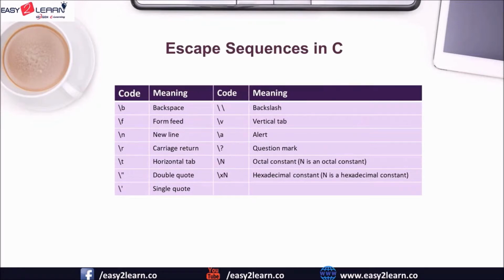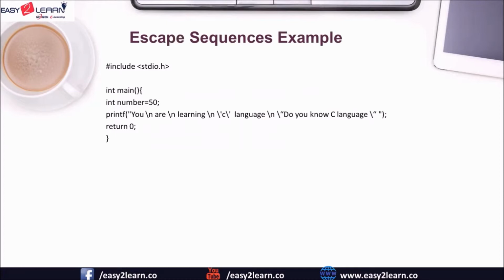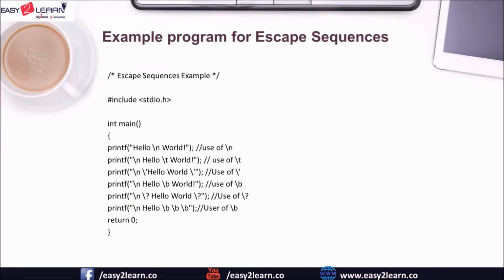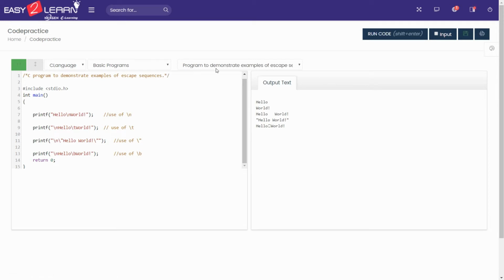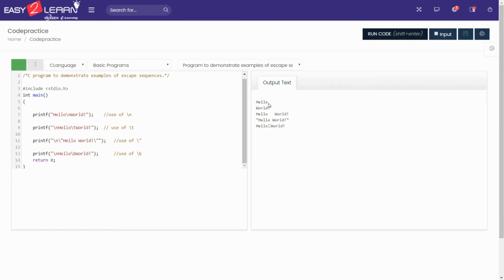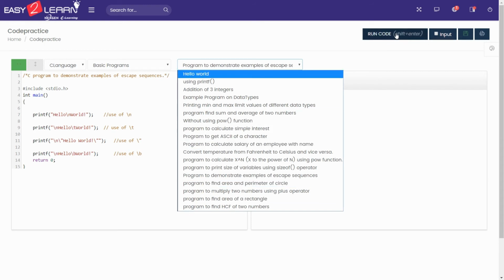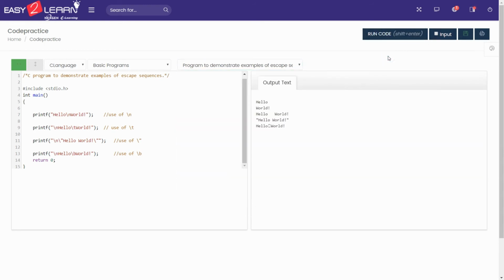Escape Sequences in c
Escape Sequences in C | C Programming Tutorial for Beginners

Learn how to use escape sequences in C to handle special characters in your programs! This tutorial is perfect for beginners who want to understand how to format output and control text in C programming.

In this video, you’ll learn:

What escape sequences are and why they are important

Common escape sequences in C:

\n (newline)

\t (tab)

\\ (backslash)

\' (single quote)

\" (double quote)

\0 (null character)

How to use escape sequences in printf() and strings

Practical examples demonstrating proper use of escape sequences

Enhance your C programming skills and make your output more readable and professional!